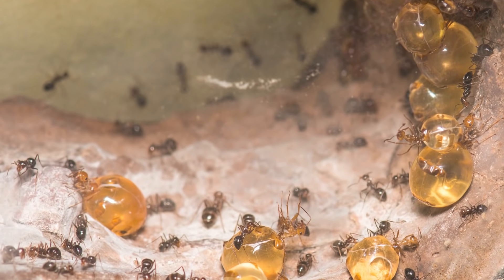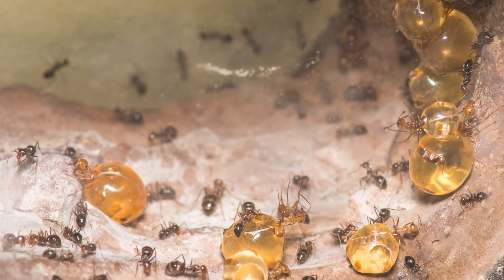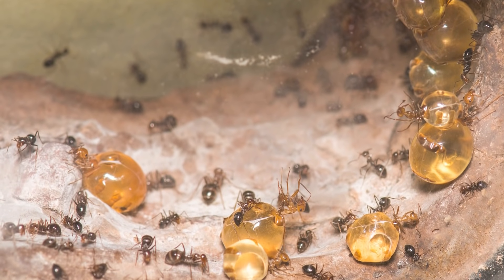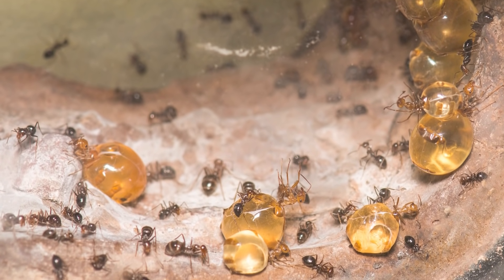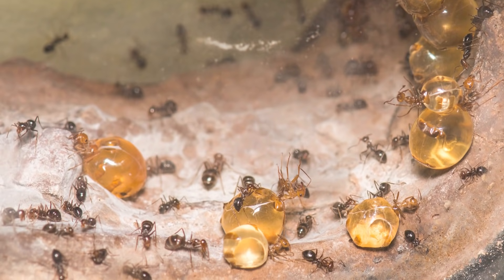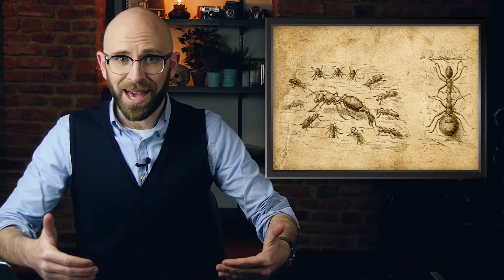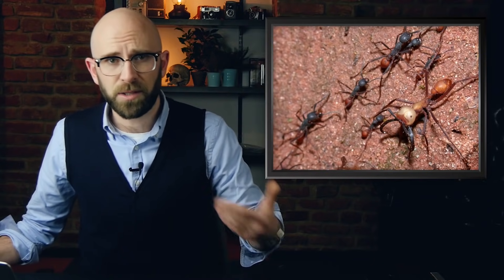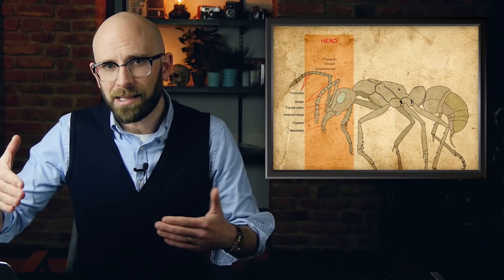Suicide Bombers, Living Food Storage Vessels and More: The Amazing Ant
More from TodayIFoundOut:

A Giant African Elephant and the Truth About "Jumbo"

In this video:

While honey bees will collect and store their food in combs, certain species of ants take a different route, using the bodies of some of their fellow ants, often the larger bodied ants of the colony called “majors”, to store what they need. Worker ants bring the “honey” or “honeypot” ants things like nectar, water, body fluids and fats (from prey such as caterpillars and termites) to store in case of drought or other times where resources are scarce.